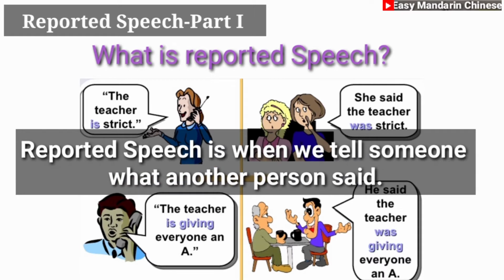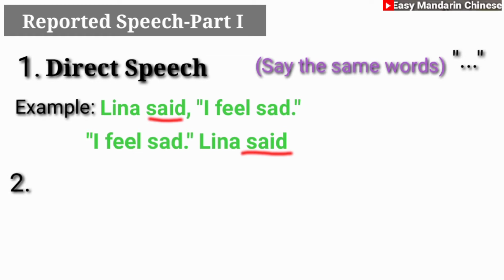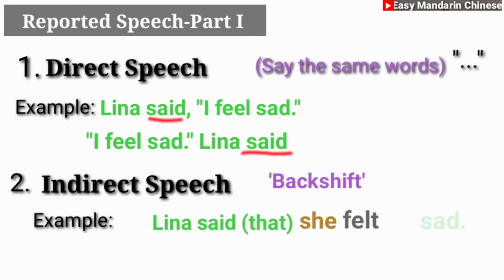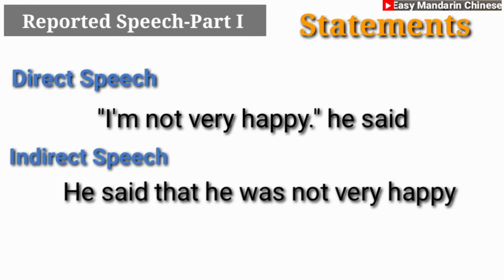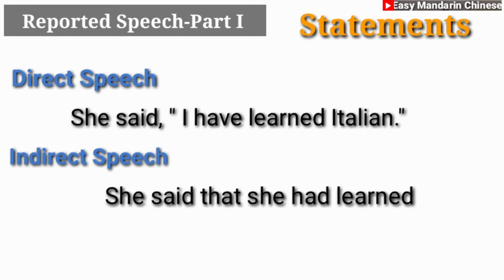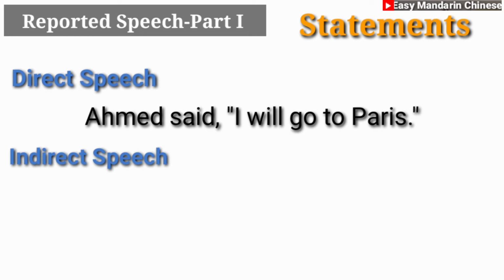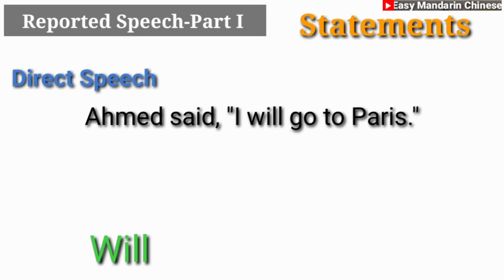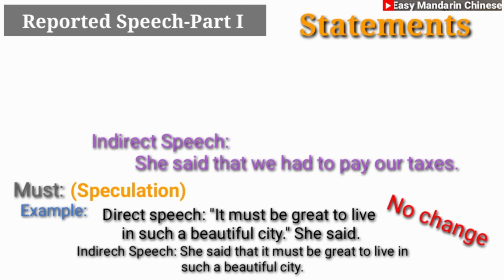Reported Speech-part 1(Reported Statements)/ELT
Reported Speech-Part one (Reported Statements)
Learn how to report statements with animated examples.